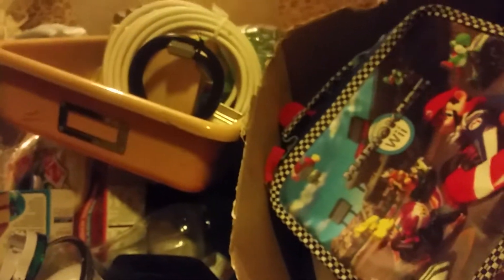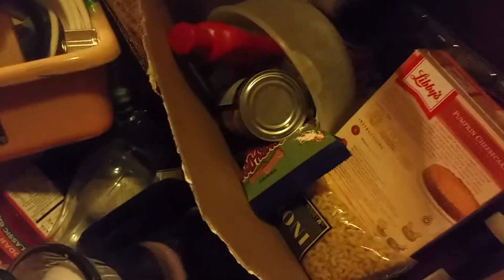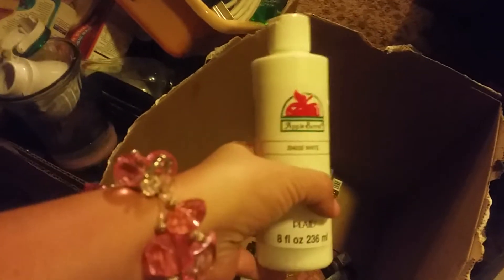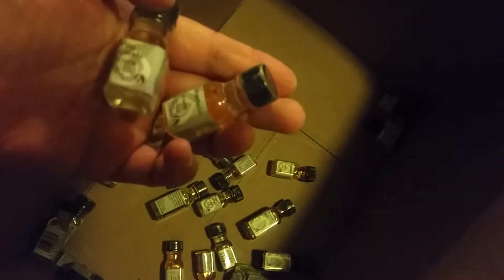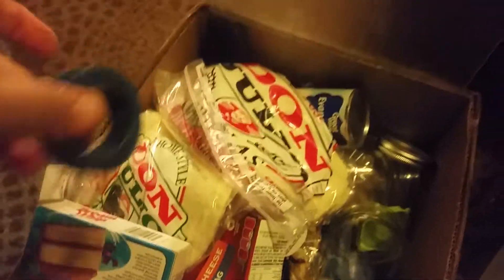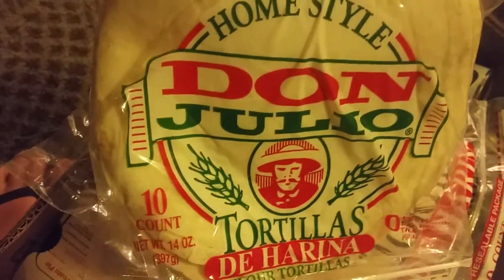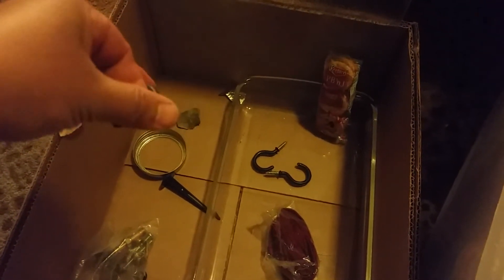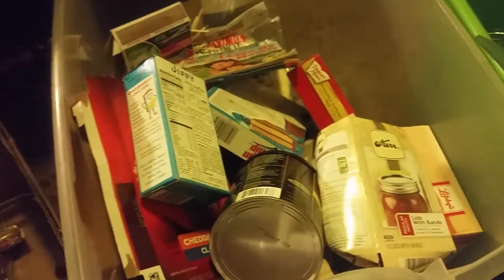Dumpster Diving 2017: Apartment Clean-out Haul PART 2!